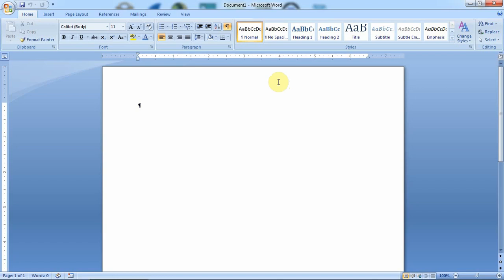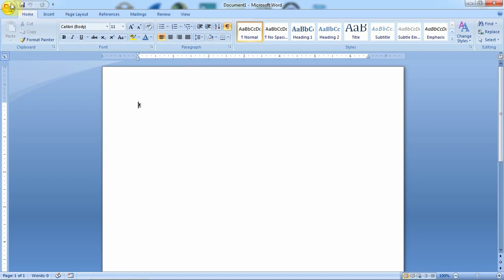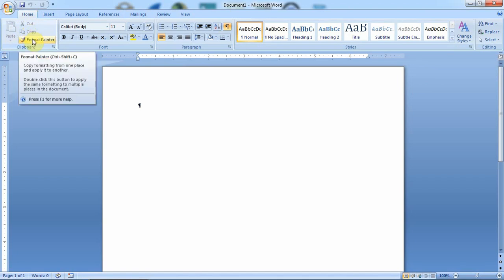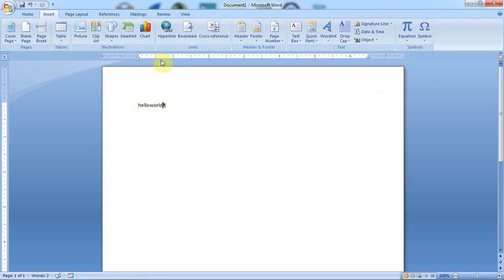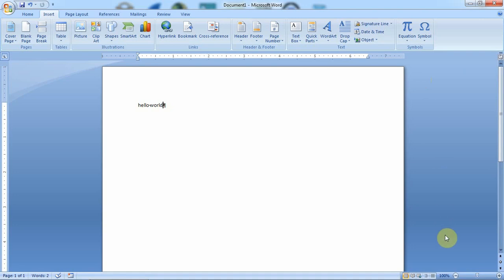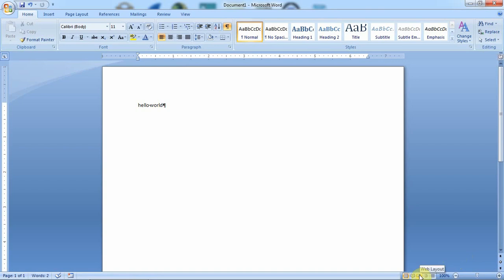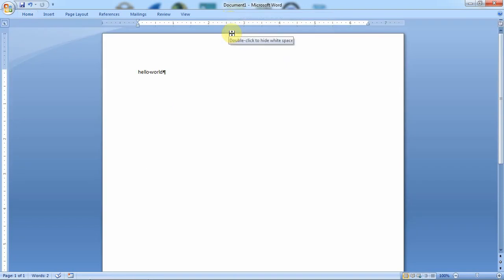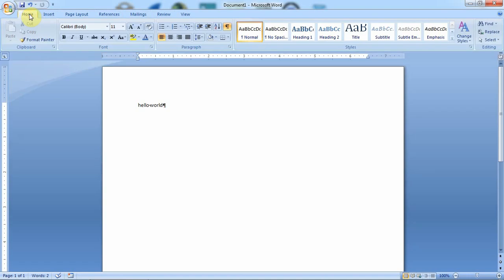Microsoft Word Window Basic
This video tutorial is about Microsoft Word Window Basics. It is basically for beginners.